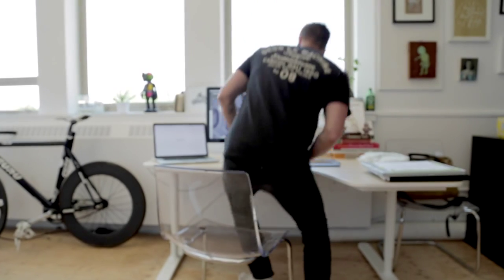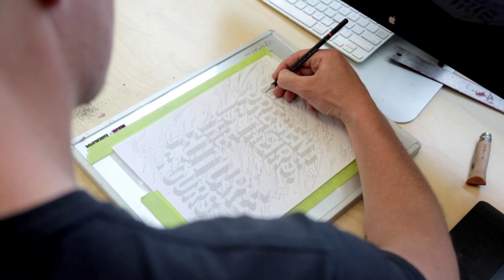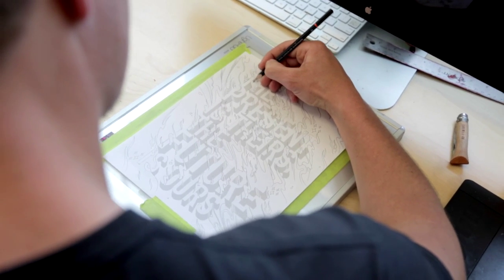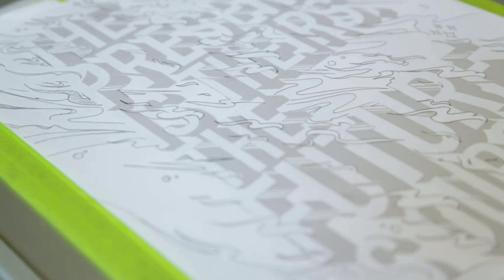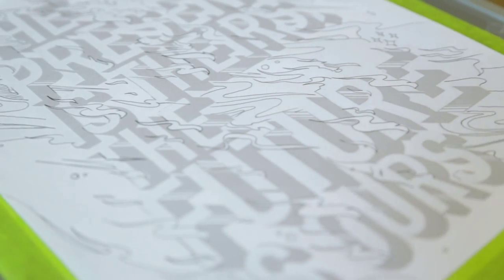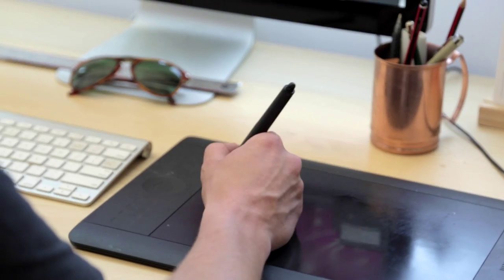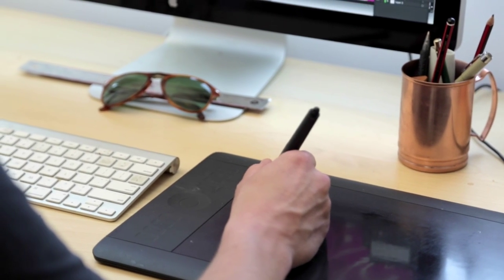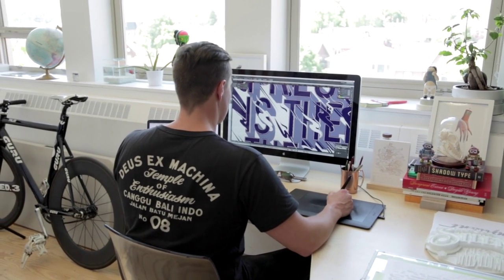The Future is Ours by Ben Johnston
The Future is Ours:

In order to come out on top, Ben's print will encourage you to break down barriers that seem arduous or unachievable in the present. This will help lay the foundation for a future you're excited and proud to be a part of.